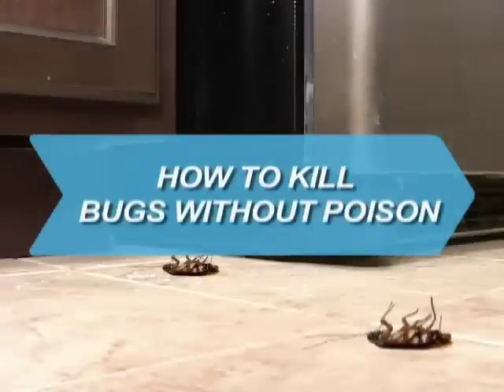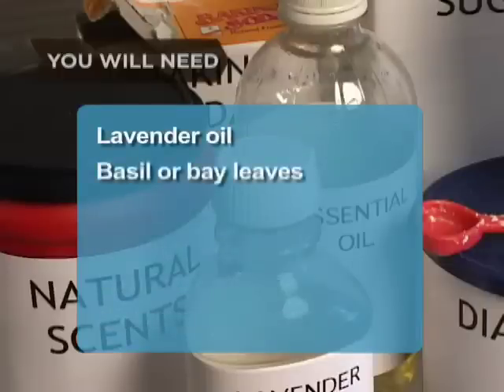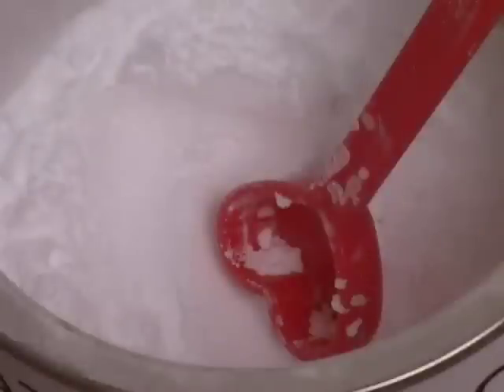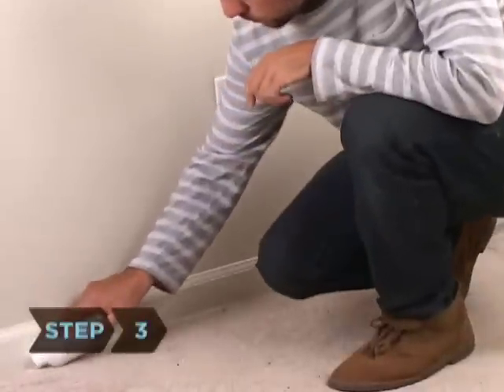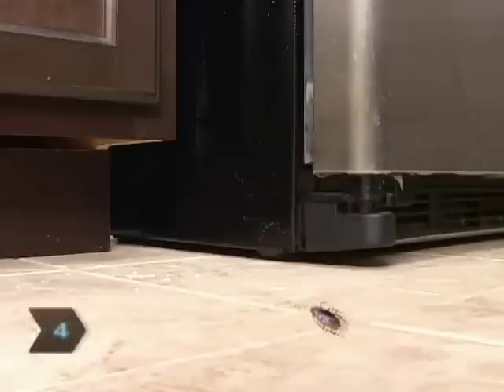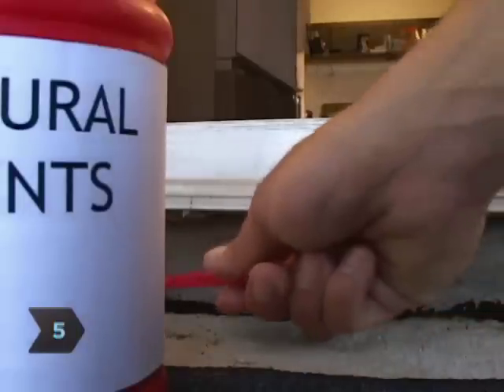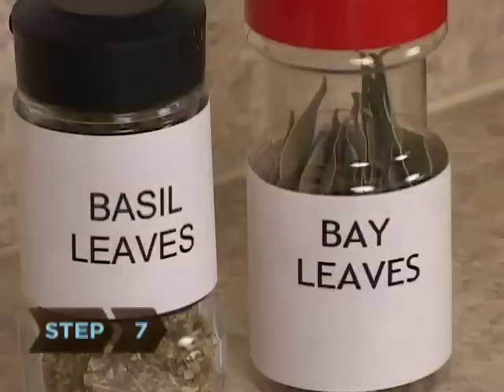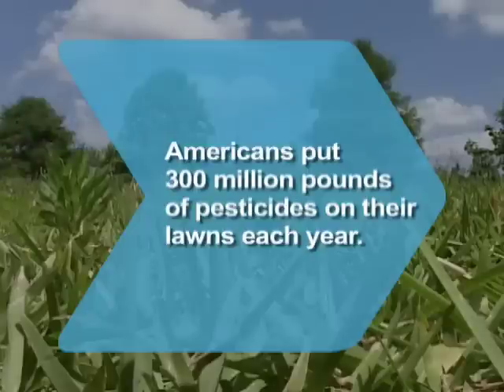How to Kill Bugs without Poison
You don't have to bring poison into your home to get rid of bugs. Try one of these nontoxic killers.

Step 1: Try diatomaceous earth
Available at garden centers, diatomaceous earth is an odorless powder that is to many insects what Kryptonite is to Superman. Made of the fossilized shells of the prehistoric sea creature diatom, it causes critters to dehydrate and die.

Step 2: Use essential oils on skin
You may like the smell of peppermint, chamomile, cedar wood, and eucalyptus, but mosquitoes don’t--studies show these scents repel up to 93% of them! Sprinkle essential oil onto your skin, or add about 10 drops per ounce to your favorite sunscreen.

Step 3: Use boric acid
Sprinkle boric acid in cracks and crevices. It’s safe for humans but deadly to bugs; they walk through it and then digest it when grooming themselves. As long as the powder doesn’t get wet, it keeps working for months.

Step 4: Make sweet poison
Are you seeing roaches? Mix baking soda with powdered sugar and put it out on small lids. The sugar acts as bait, while the baking soda poisons them.

Tip
Don’t forget to put your poison in hard-to-reach hiding places, such as behind the refrigerator.

Step 5: Block ants
Got ants? Find the place where they’re entering your home and circle the area with a line of a something that has a strong natural scent, like cinnamon, mint, cayenne pepper, or coffee grounds. Ants won’t cross the line.

Step 6: Scent your walls
Wipe down your walls with lavender oil. The scent causes bugs to scurry away.

Step 7: Spice things up
Basil and bay leaves have been used for centuries as natural insect repellents. In fact, in many parts of the world basil is packaged inside bags of grain to protect them. Sprinkle your spices wherever bugs are a problem.

Americans put 300 million pounds of pesticides on their lawns each year.